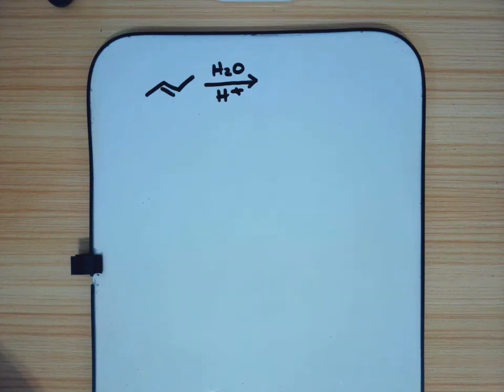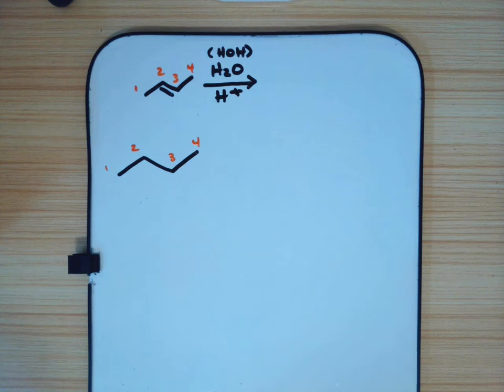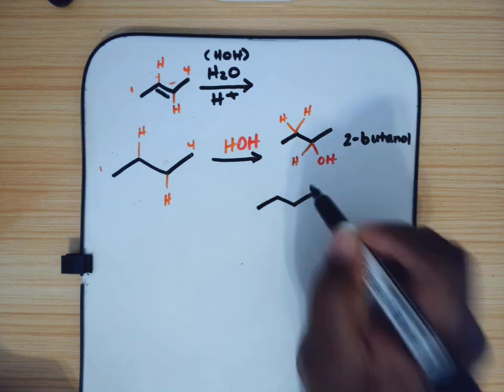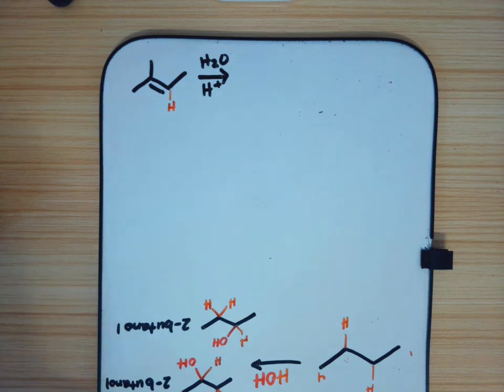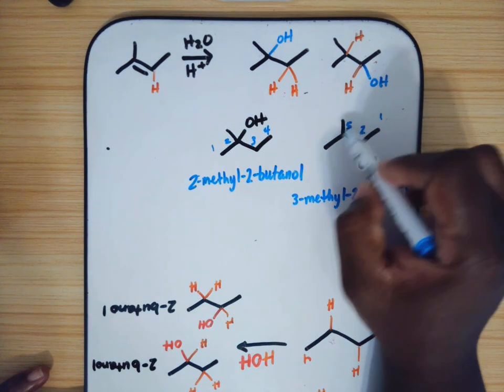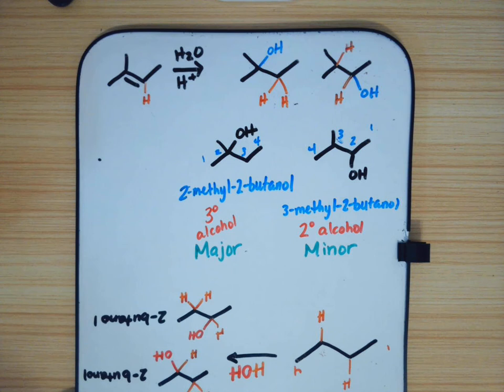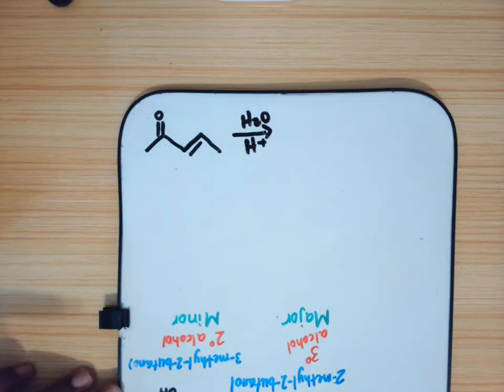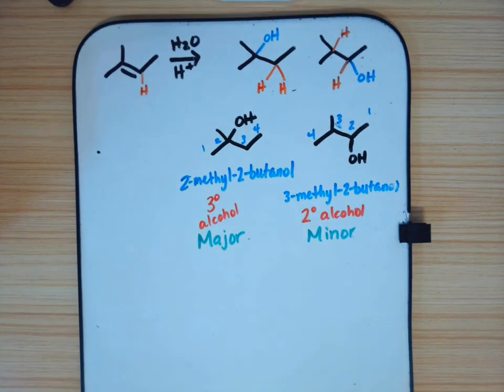Hydration Reactions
This video discusses the process of identifying the products of the hydration reaction (to include utilizing Markovnikov's rule).